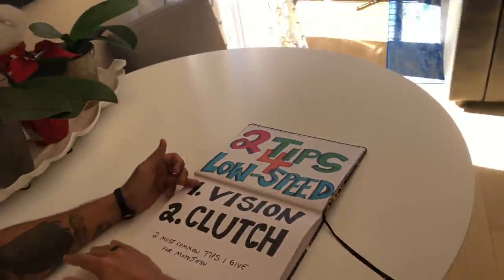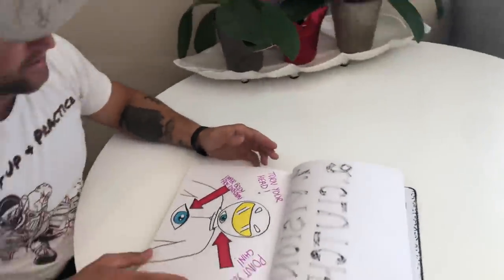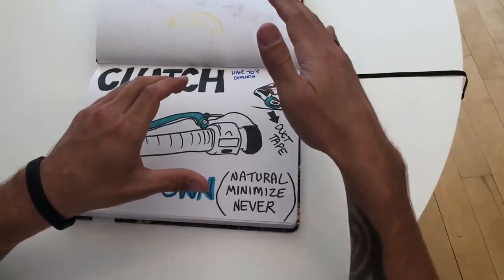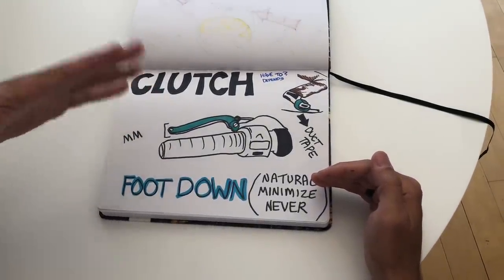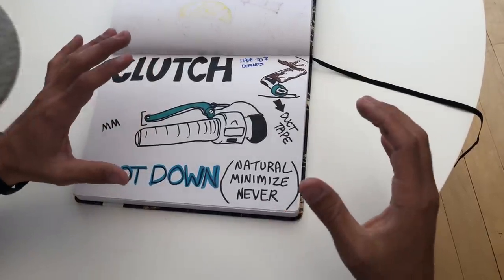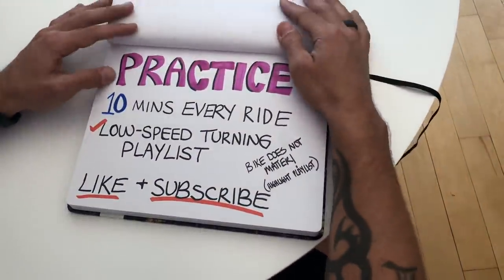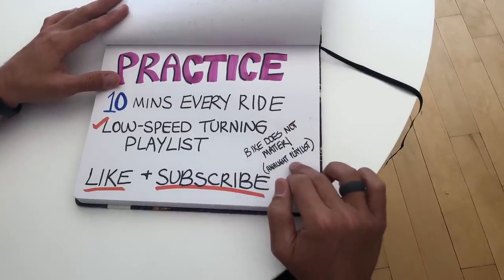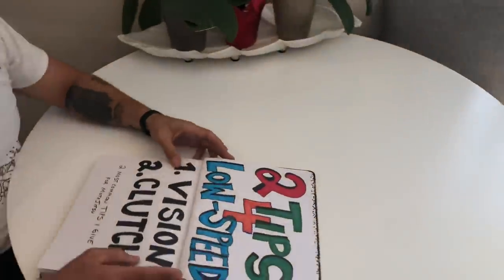How To Improve Your Slow Speed Confidence